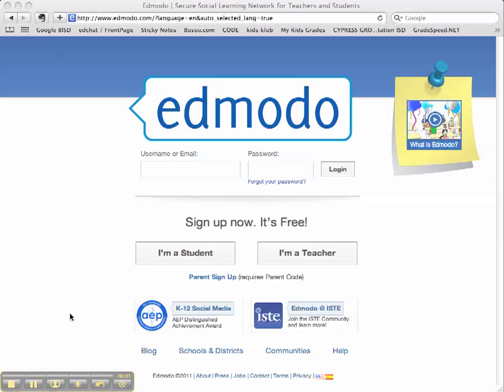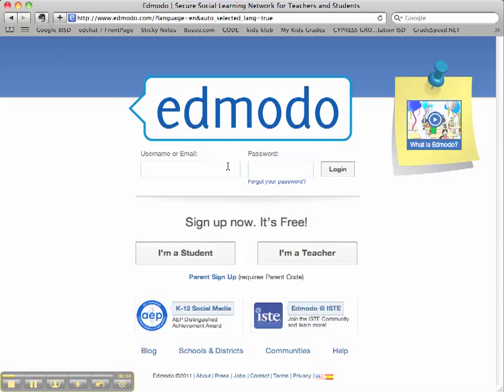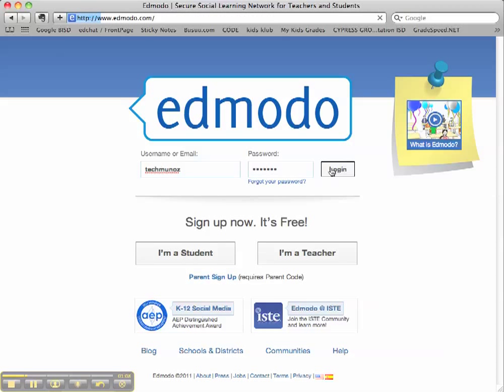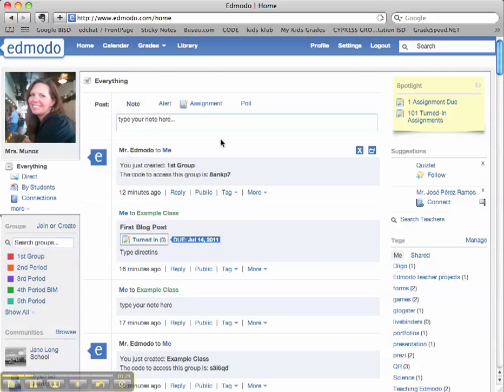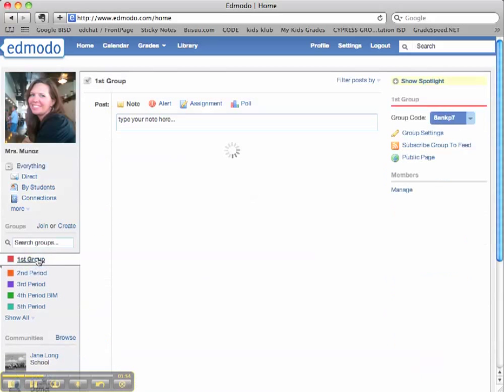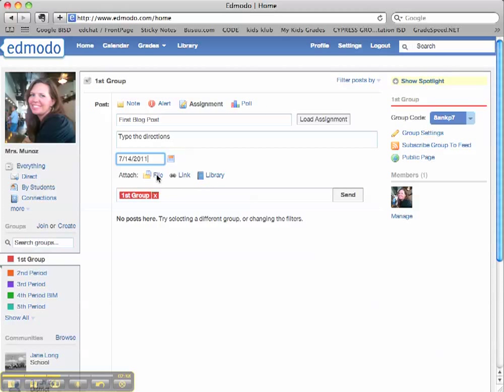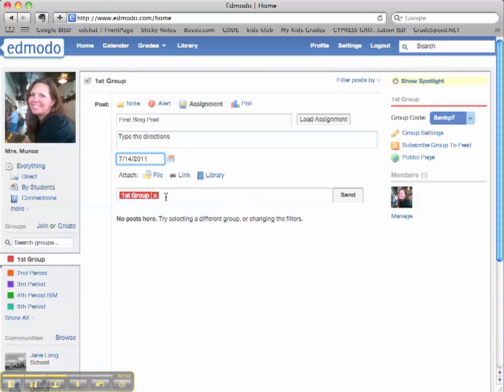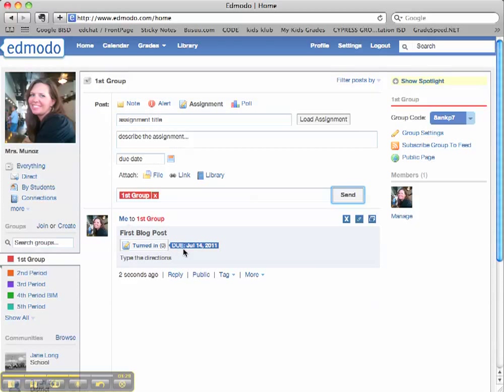Part 2: Edmodo Assignments